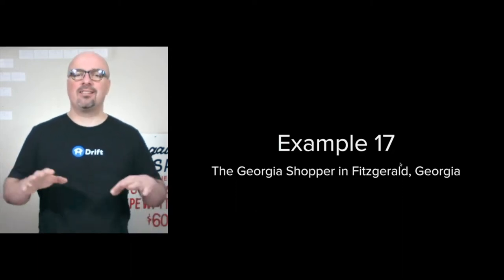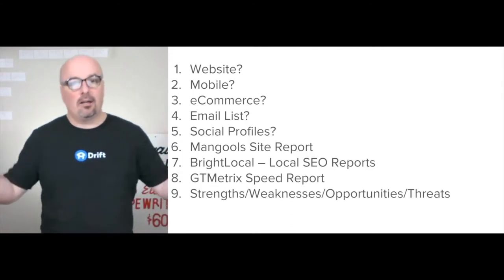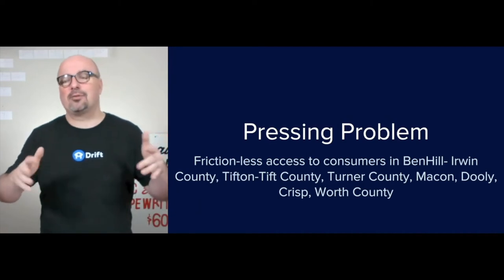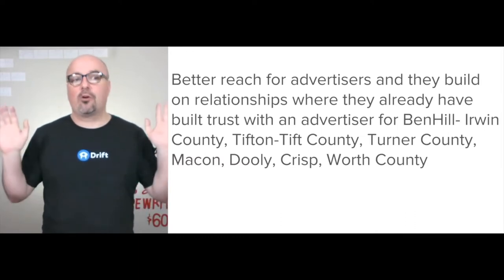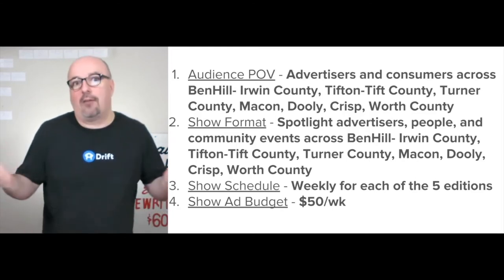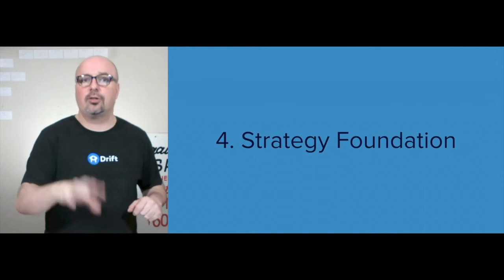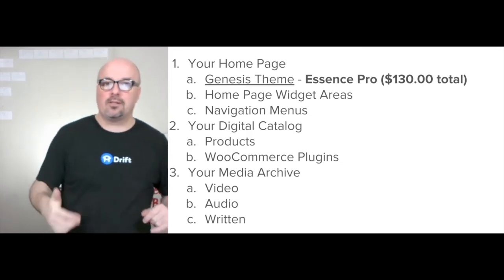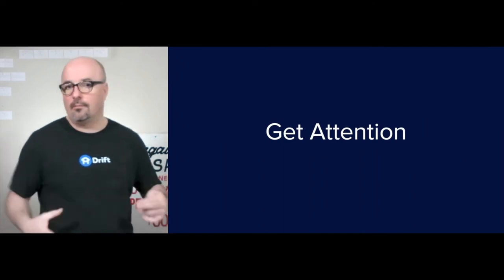The Georgia Shopper is Example 17 of how I organize a digital marketing strategy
How I organize a digital marketing strategy. This thought exercise is to share the litany of lessons I’ve learned over my past decade-plus, practicing digital marketing. My goal is to help you understand howto organize a digital marketingstrategy, a procedure I’ve been honing in my digital lab for 3,141 days and counting.

The seventeenth example is for a local shopper, the Georgia Shopper in Fitzgerald, Georgia. Use my procedure to plan your own digitalmarketing efforts for your smallbusiness on your own or you can inquire into hiring me to help.

Either way is in line with my mission to democratize online
opportunity for people everywhere. If you have questions, ask them in the comments, email them to , or ask me in the live chat (by Drift: Conversational Marketing), which is available in the bottom right corner of every page on my site.